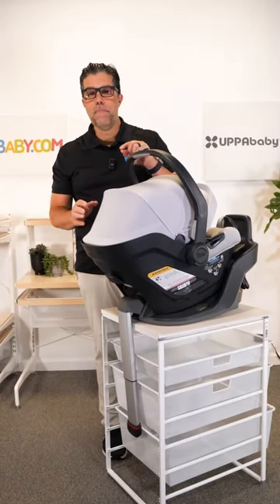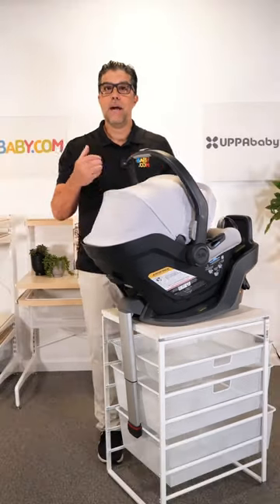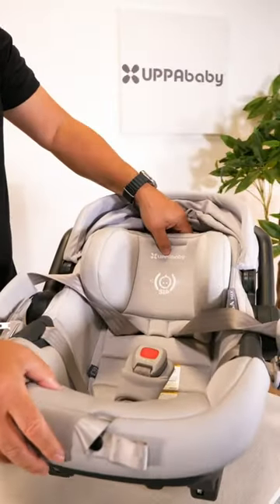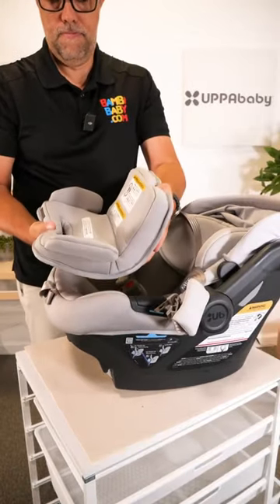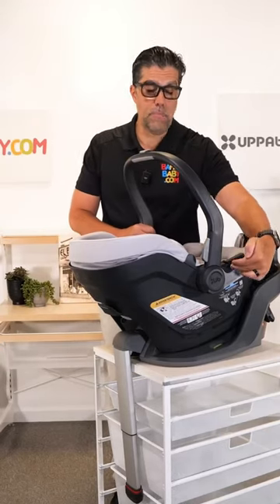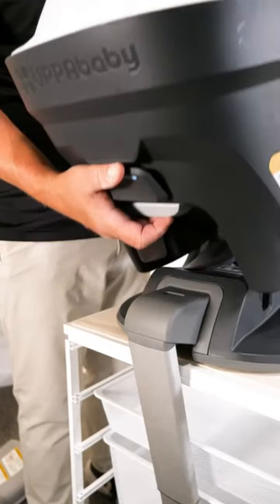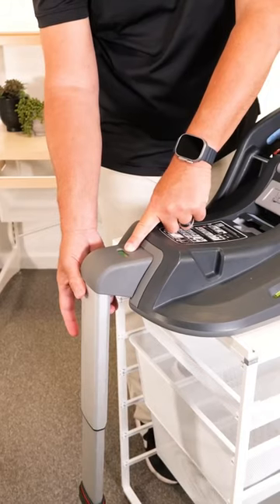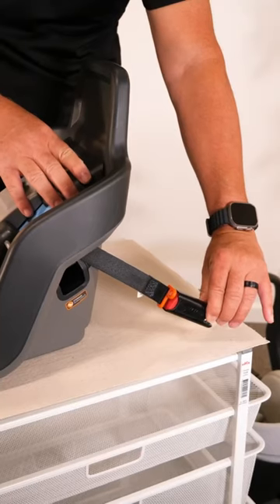Why You Need The UPPABaby Mesa Max 🤩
🤩 The UPPAbabyMesaMax ensures ultimate safety and comfort to your baby with many upgrades from the original like an extra large canopy that’s 65% bigger, a simple-to-adjust non rethread harness, the best infant car seat insert and even a locking load leg base!

Get ready to buckle up and enjoy peace of mind as your baby rides in style and safety 🙌